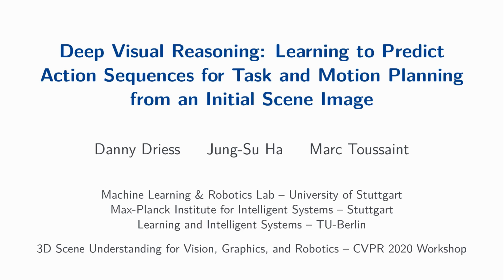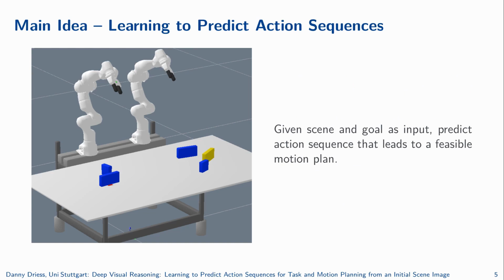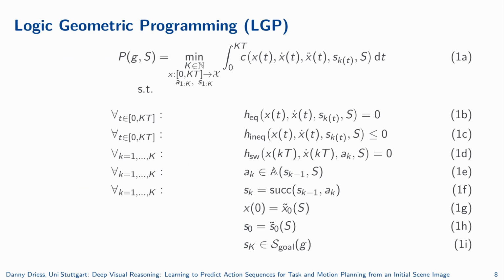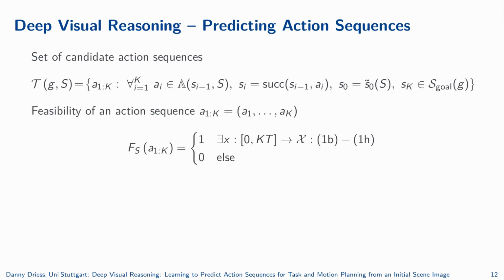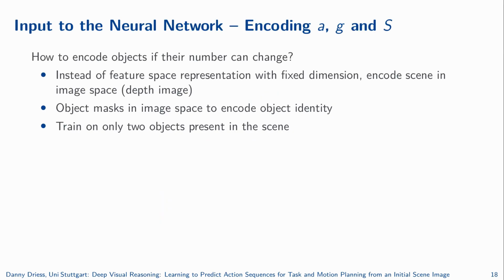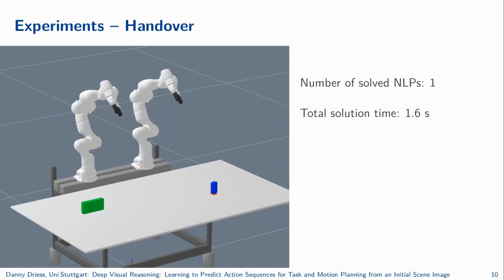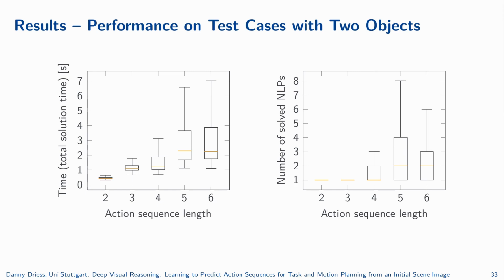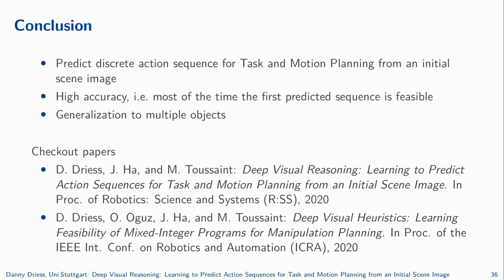Learning to Predict Action Sequences for Task and Motion Planning from an Initial Scene Image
Deep Learning, Task and Motion Planning, Learned Heuristics, Robot Manipulation, Reasoning, Sequential Manipulation, Planning, Tree Search